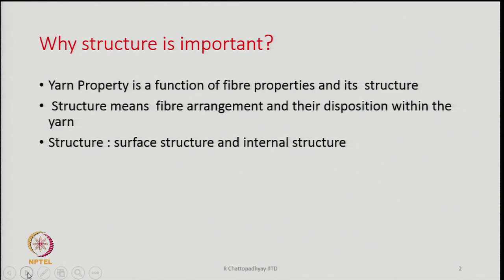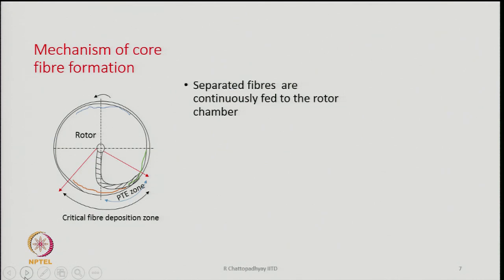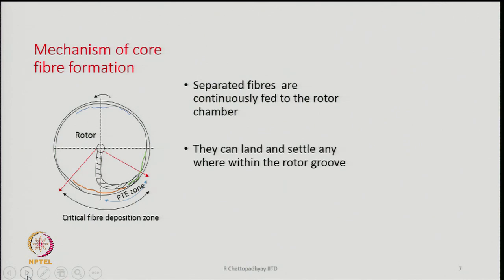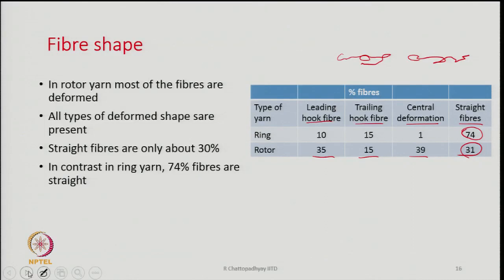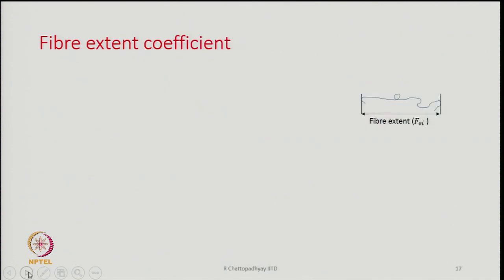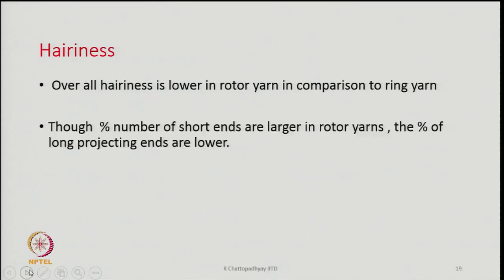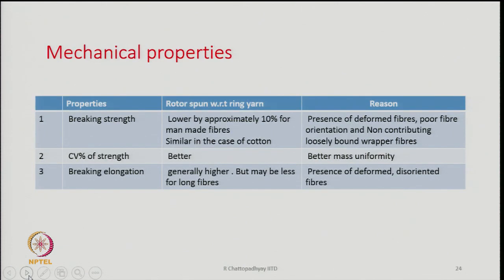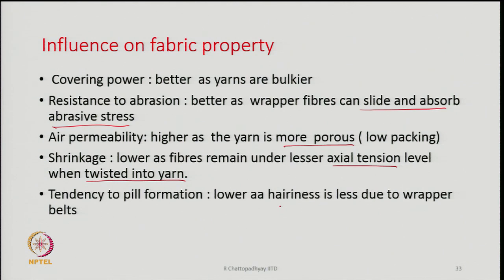Rotor Yarn: Structure, Properties and Application